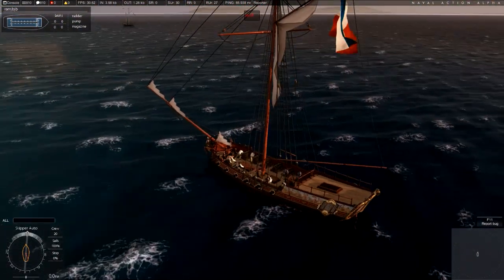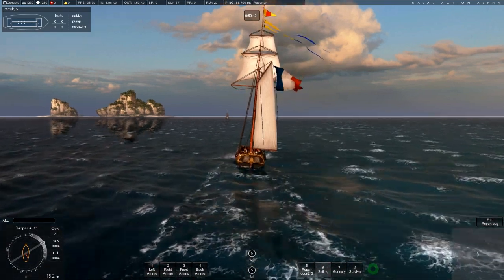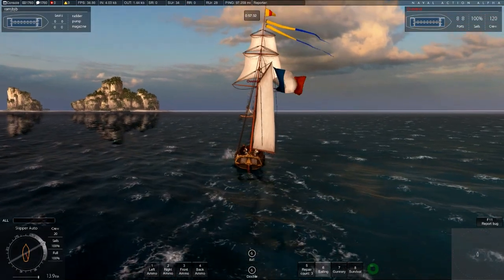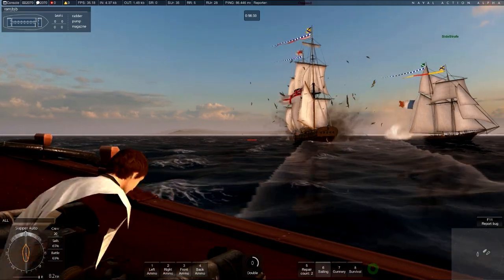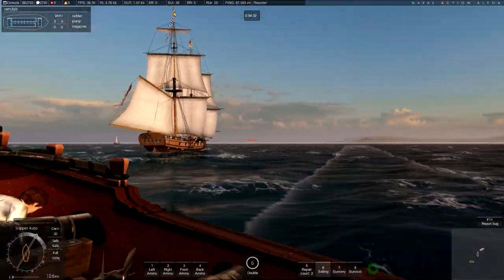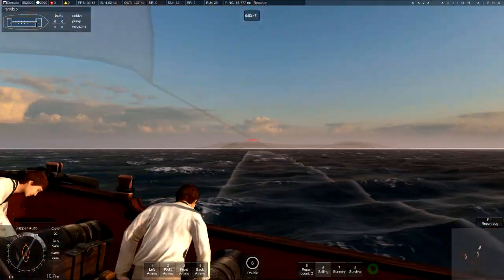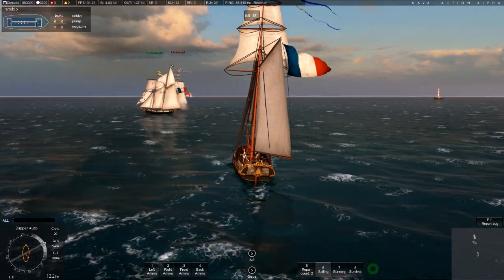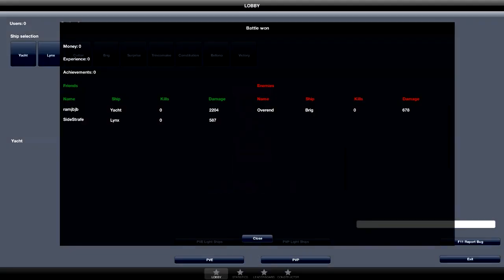Naval Action: Small ship teamwork (With SideStrafe)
Friday keys are out, new sailors are on board Naval Action, including some illustrious one :)

In his first PvP action, SideStrafe sails a Lynx, teaming up with my Yatch to face a Brig. I hope you enjoy it!